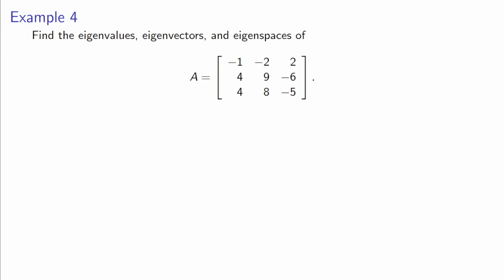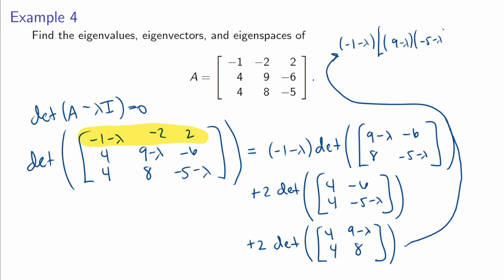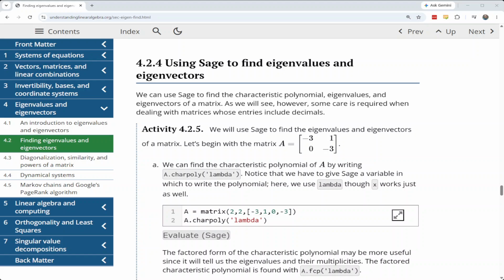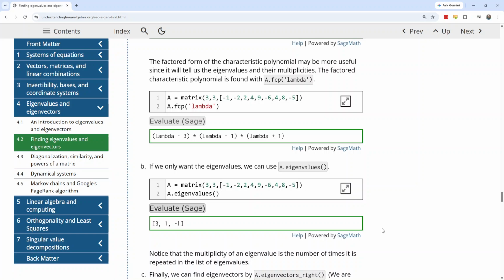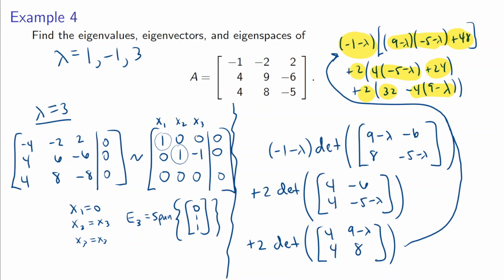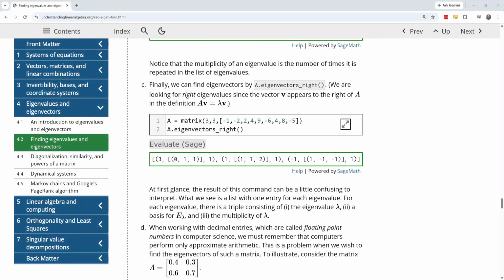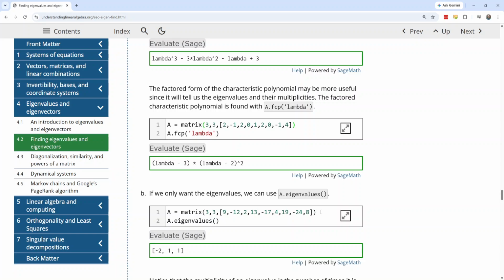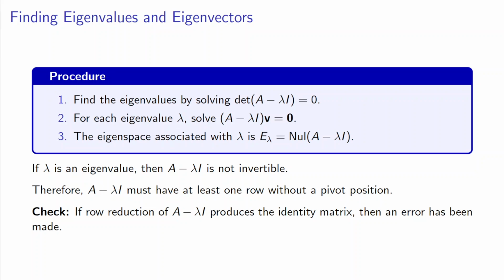48. Understanding Linear Algebra 4.2: Finding Eigenvalues and Eigenvectors of 3x3 Matrices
In this video, we continue finding eigenvalues, eigenvectors, and eigenspaces through several examples involving 3×3 matrices. We mostly use technology (specifically Sage) to compute eigenvalues, eigenvectors, and eigenspaces.

We examine examples with both distinct and repeated eigenvalues and discuss how eigenspaces are related to the null spaces of matrices of the form A−λI.